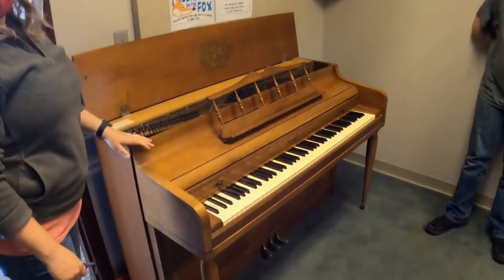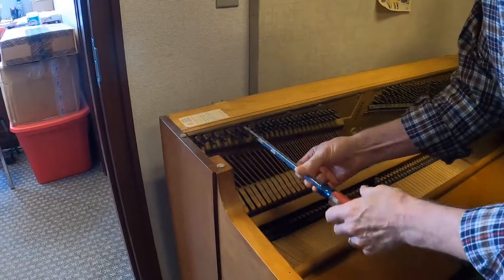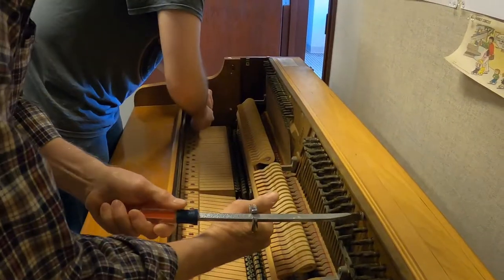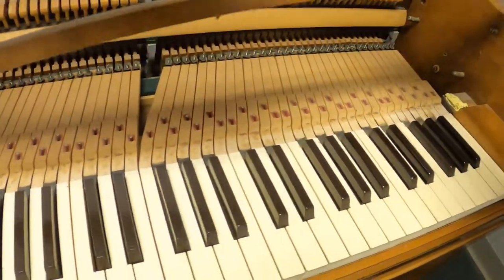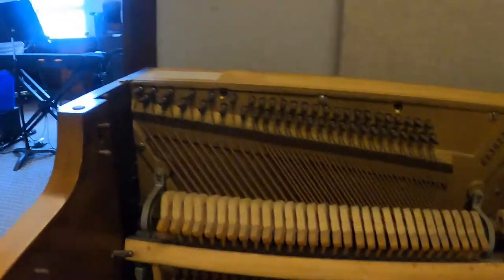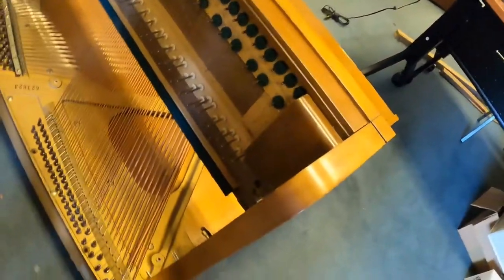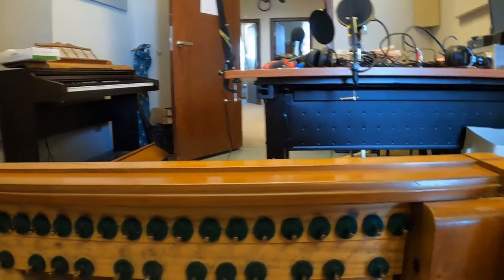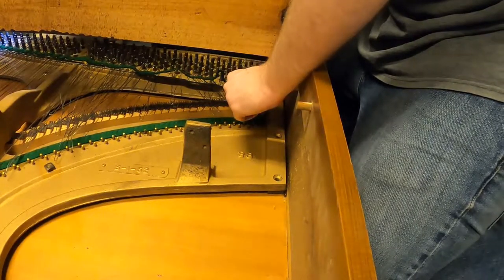Piano Disassembly - 1962 Kimball Upright (Original, Please see new video)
We had a 1962 Kimball Upright piano that would not stay in tune. So, we decided to disassemble it and one of our Fox.Build members is going to create a bunch of different things from the parts. Be sure to watch our Facebook and Pinterest pages to see her creations!